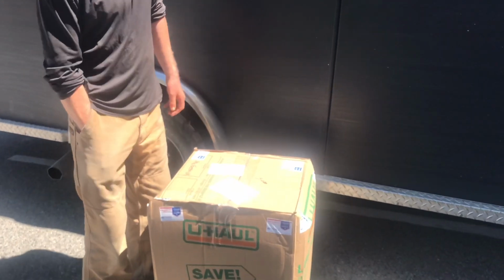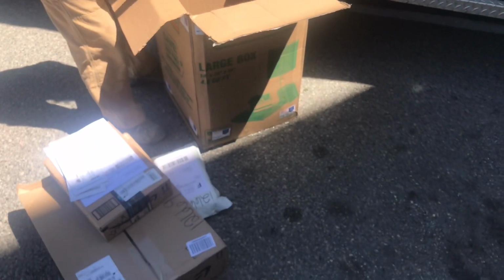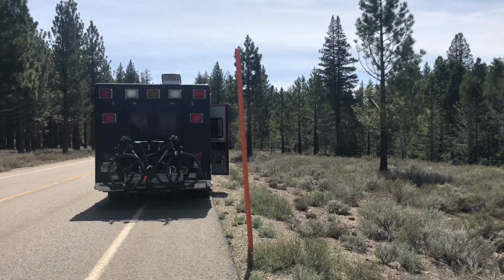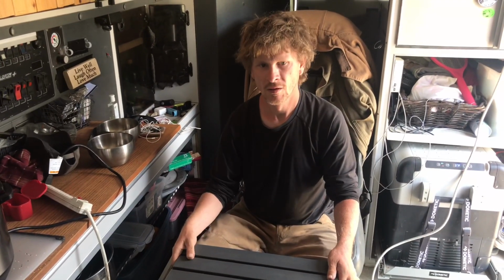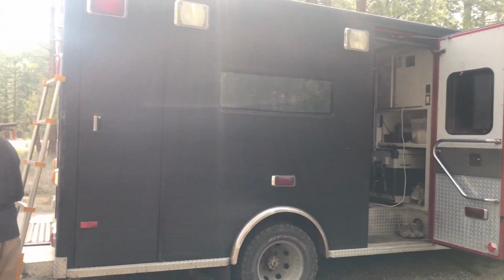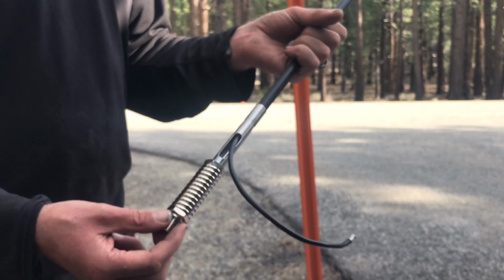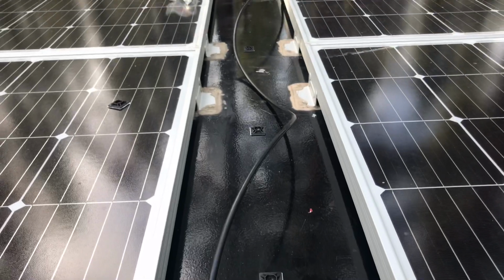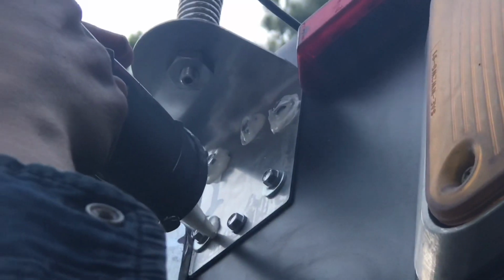Transmission Trouble and Weboost Installation | Living the Ambo Life!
We leave the Alabama Hills and head north via 395. Along the way we discover some problems with our transmission slipping in between some gears. So as we spend the night near Mammoth lake we install our Weboost and plan on next steps.

About us:

We are Devon and April, and we live and travel in a tiny house that we built out of an ambulance.